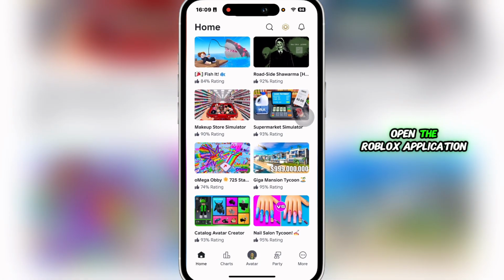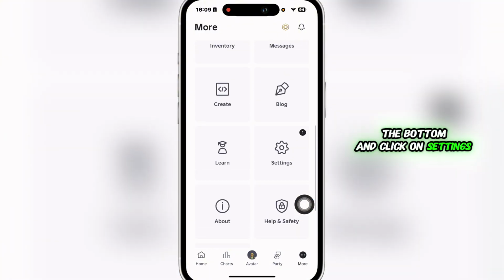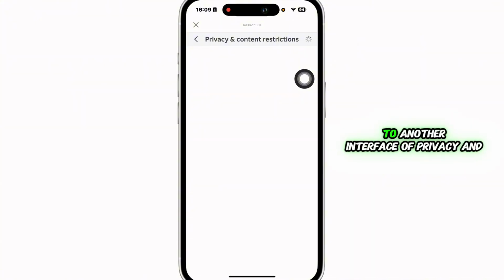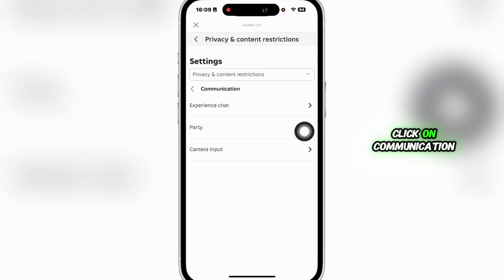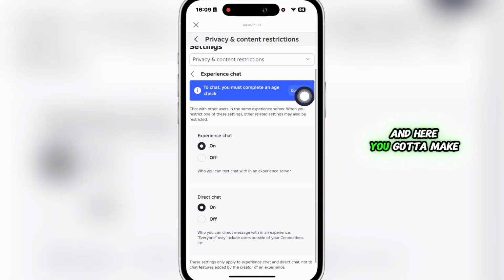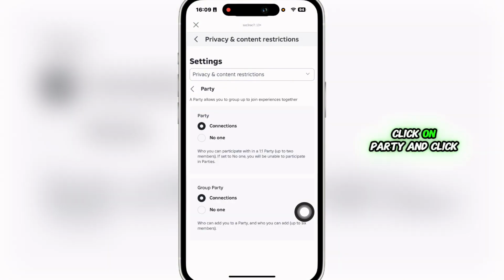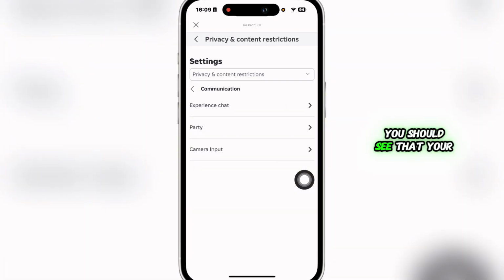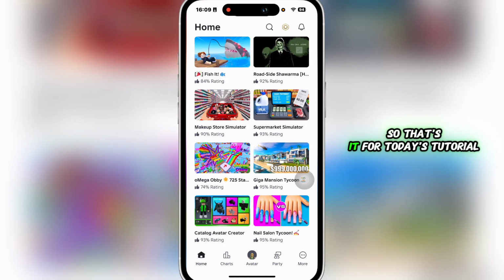How to Fix “Your Chat Settings Prevent You From Sending Messages” in Roblox (Xbox, PS5, Mobile)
Roblox Fix: How to Solve the “Chat Settings Prevent Sending Messages” Error on Xbox, PS5 & Mobile

In this video, you’ll learn how to fix the “Your Chat Settings Prevent You From Sending Messages” error in Roblox, a common issue that stops players from chatting on Xbox, PS5, and mobile devices. We’ll explain why Roblox shows this message, what account settings usually cause it, and the platform-specific restrictions that can block chat—such as privacy controls, parental settings, account age limits, and Xbox/PlayStation communication permissions. Whether you're trying to chat in-game, message friends, or join group conversations, this overview helps you understand the most reliable solutions to restore chatting across consoles and mobile devices.